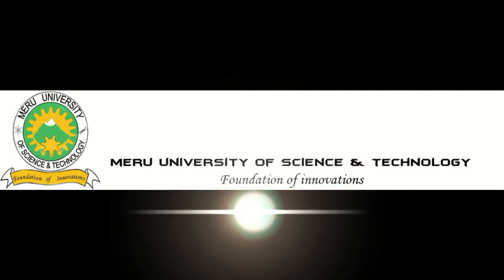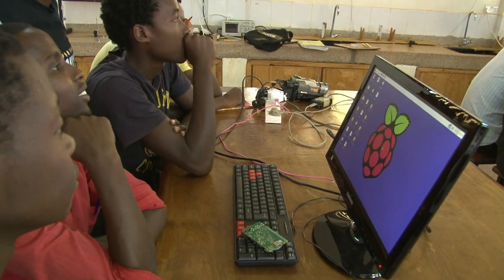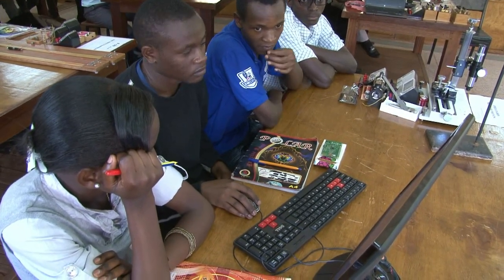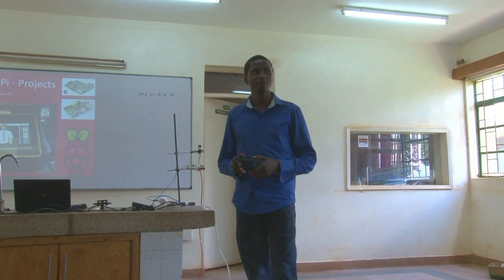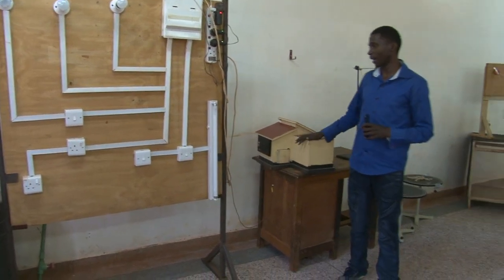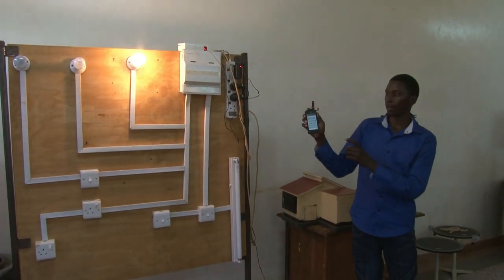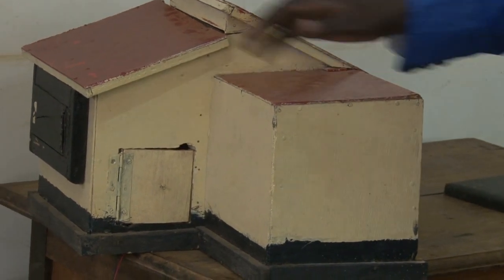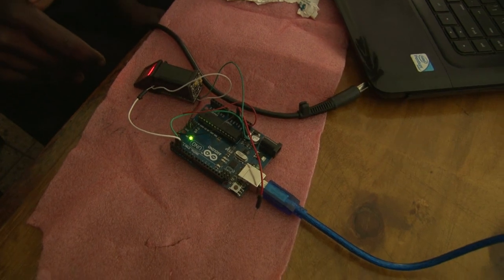Raspberry Pi MERU UNIVERSITY DOCUMENTARY